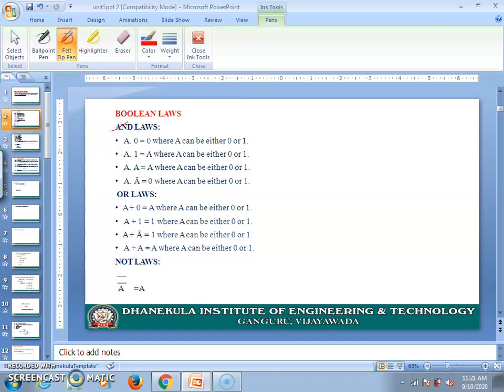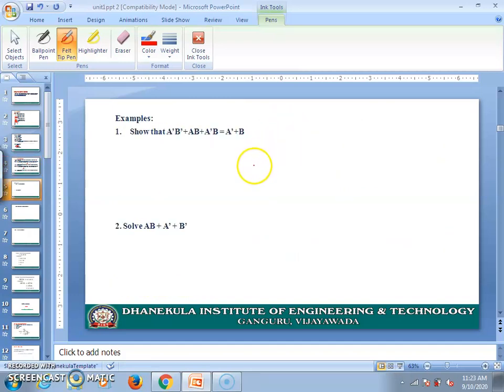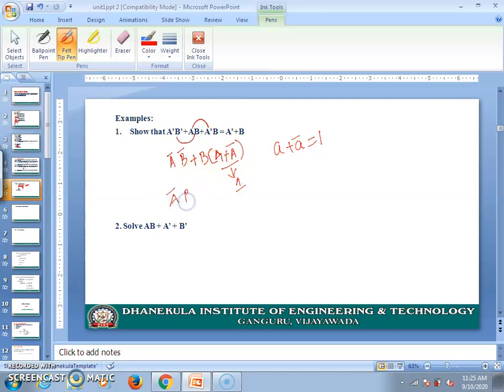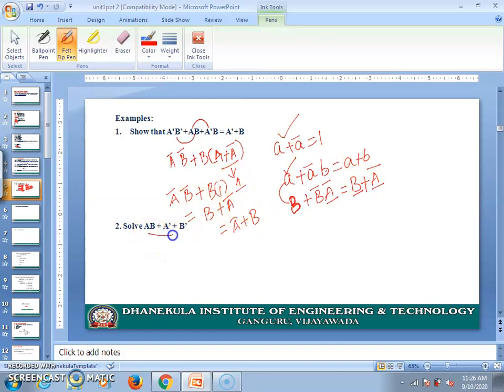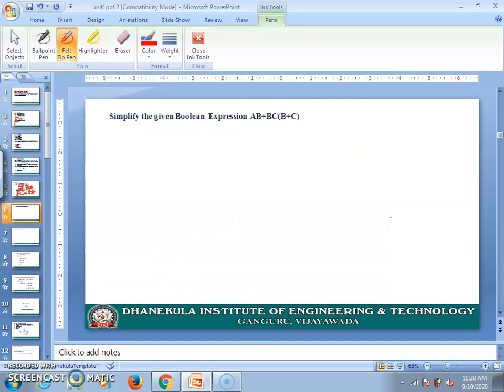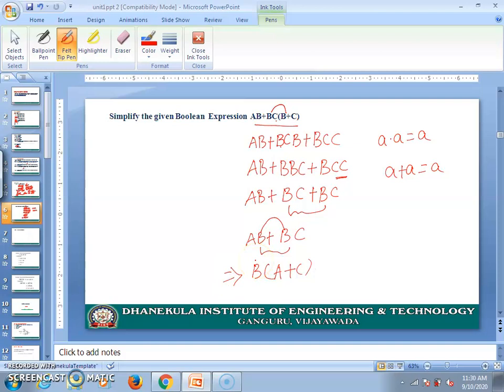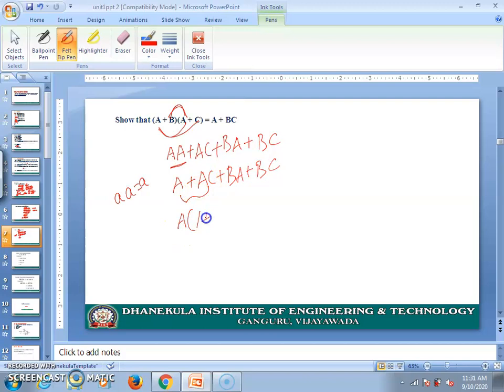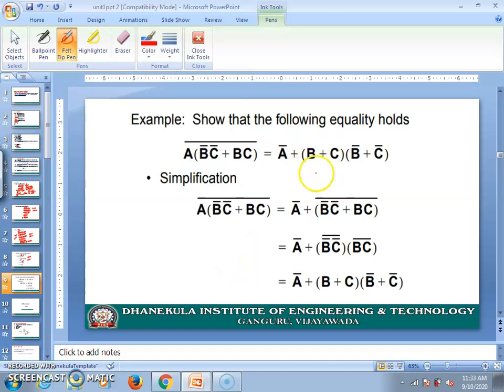simplification of boolean expressions